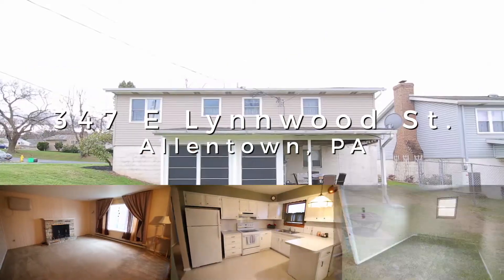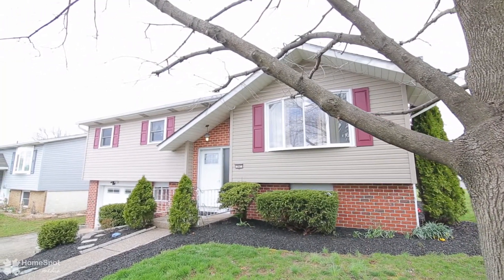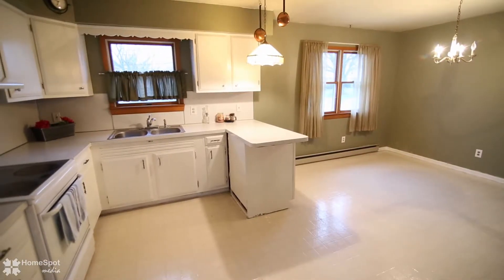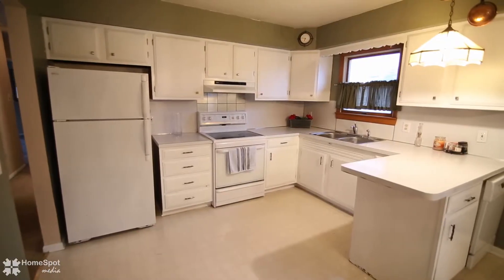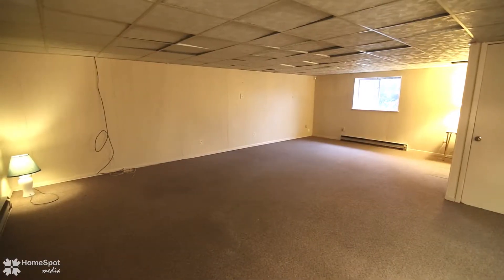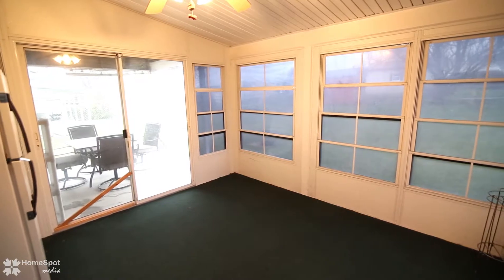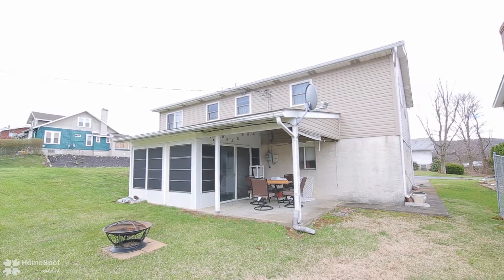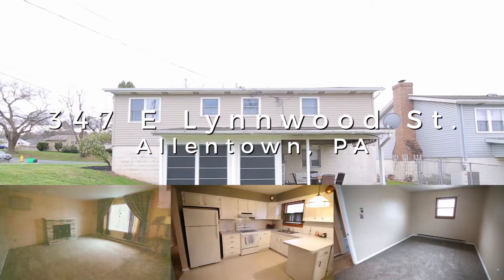347 E Lynnwood St. Allentown, PA